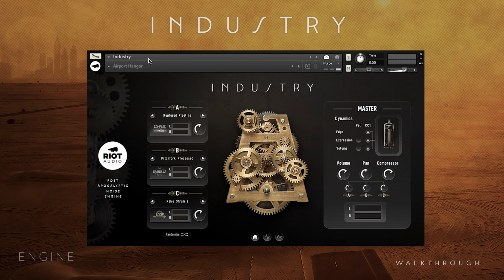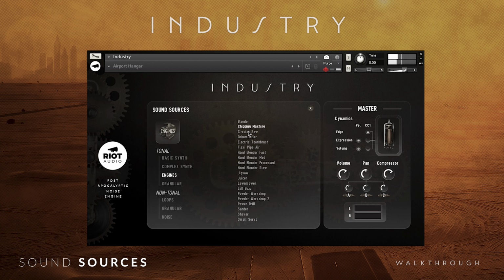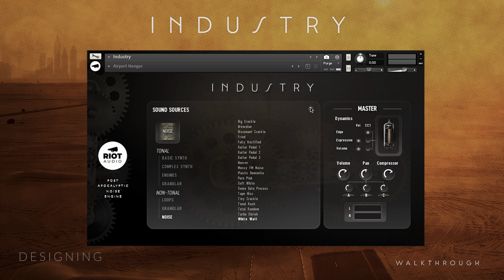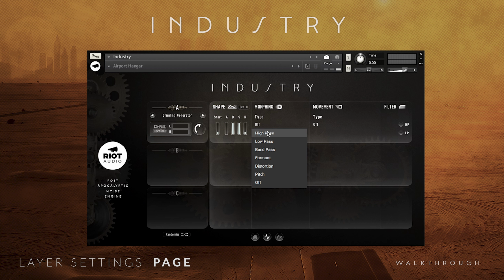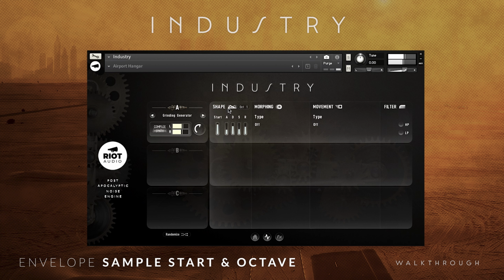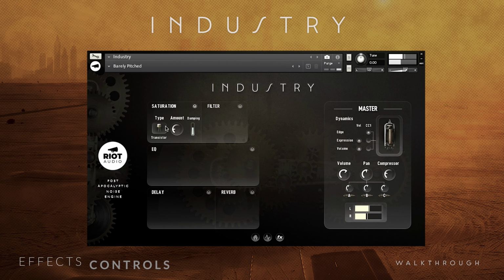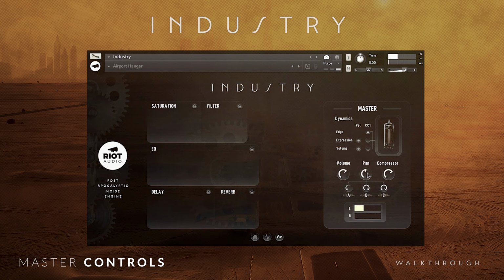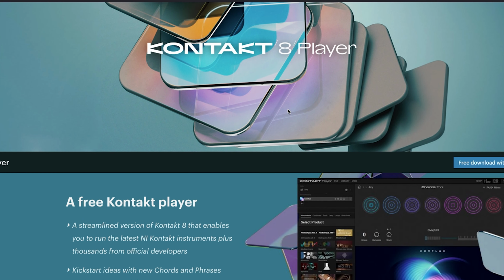Walkthrough: Industry | Dark Cinematic Virtual Instrument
Walkthrough for Industry, a cinematic virtual instrument for Native Instruments' Kontakt Player

INDUSTRY is a sample-based sound design engine focused on gritty, dark soundscapes, pads and percussive presets with an industrial flavour. Its category-based sound design architecture in combination with an intelligent randomize function allows for endless combinations of instant new highly usable presets.

00:00 Introduction
00:25 Engine Layout
01:12 Sound Sources
02:31 Designing A Patch
03:12 Intelligent Randomizer
03:46 Layer Settings Page
03:54 Morphing
04:40 Movement
05:08 Envelope, Octave and Sample Start
05:27 Layer Filters
05:38 Linking Layers
06:00 Effects Page
06:49 Master Section
07:31 Presets
07:53 NKS and Kontakt Player Support